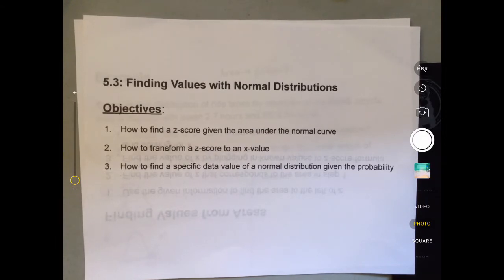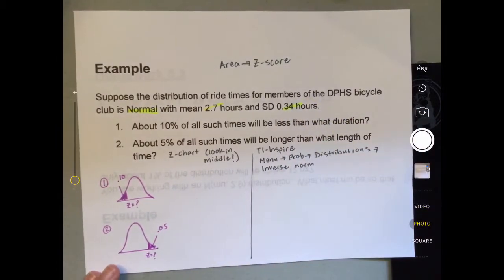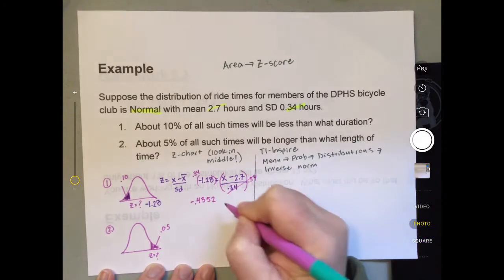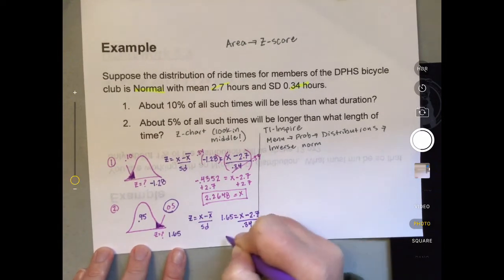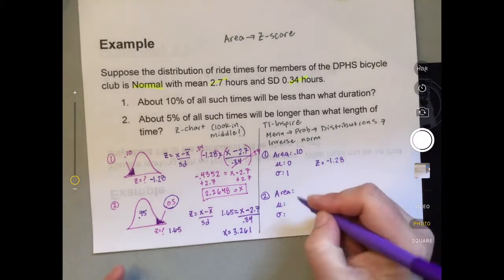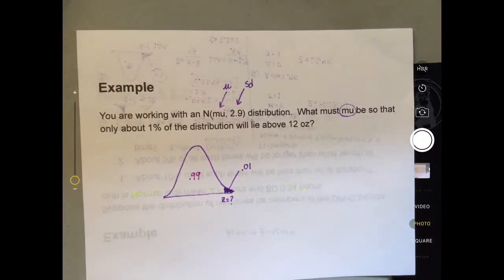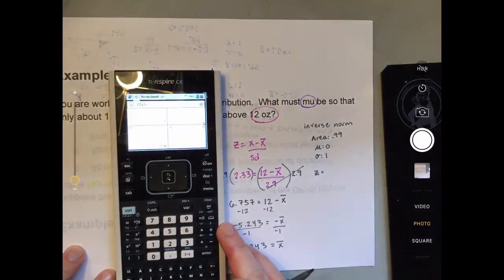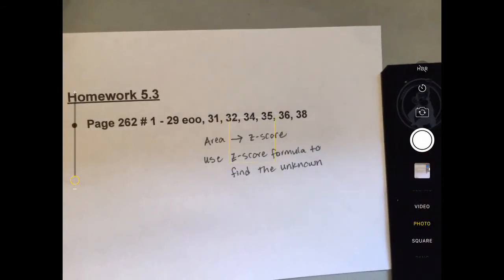5-3 math 117